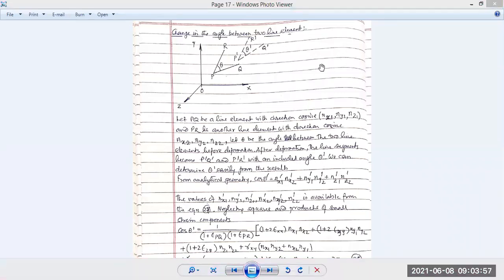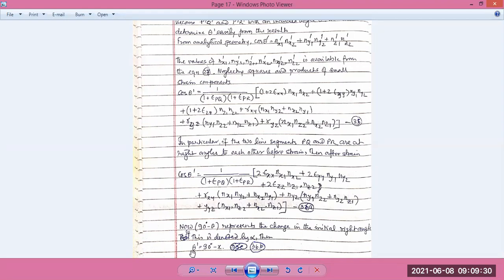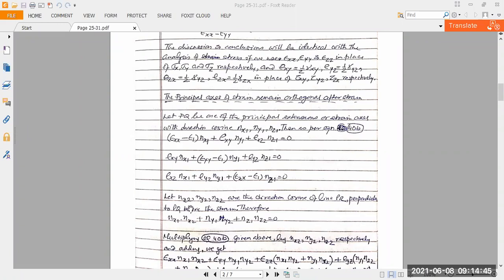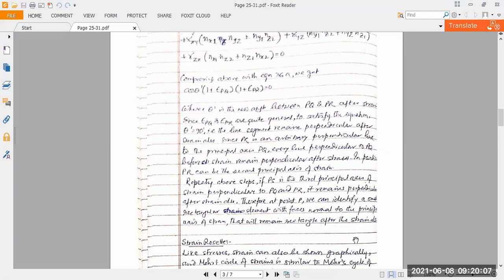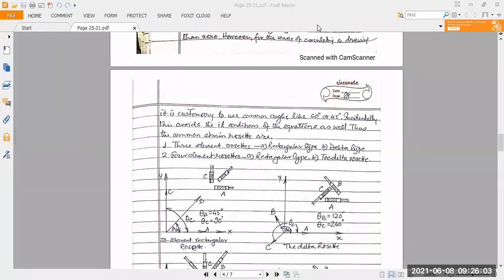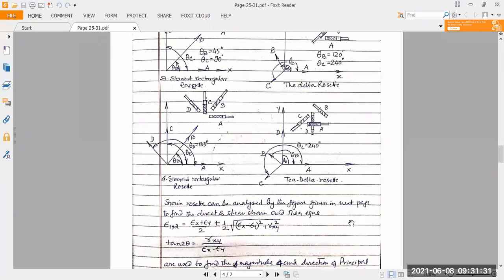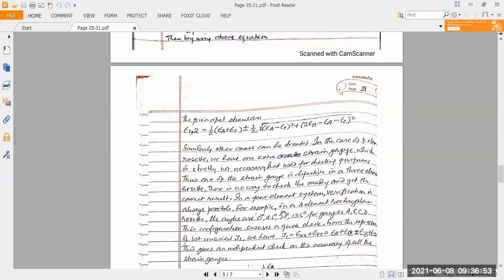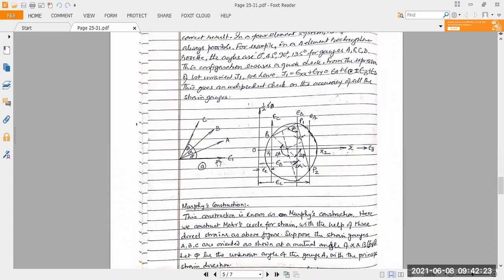SUDEB BAGCHI-LECTURE ON SOLID MECHANICS HELD ON 8.6.2021